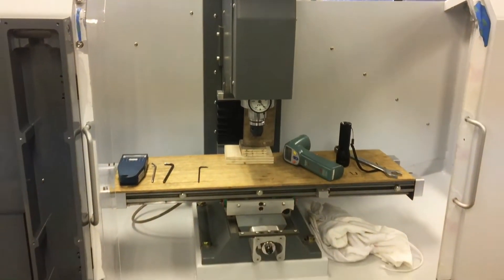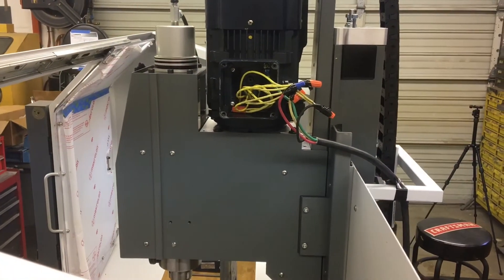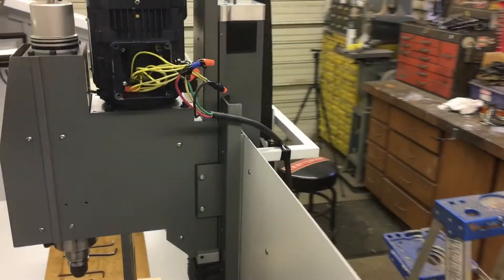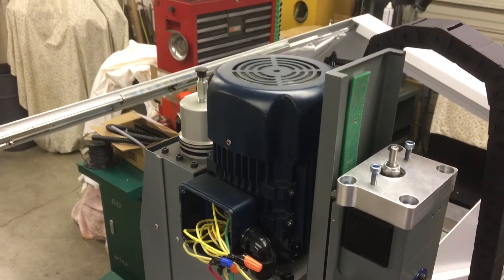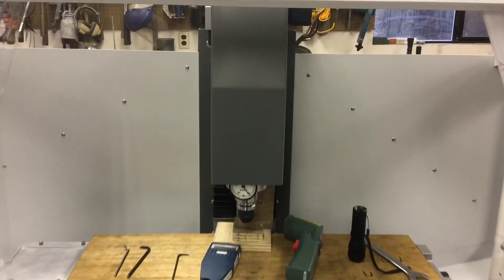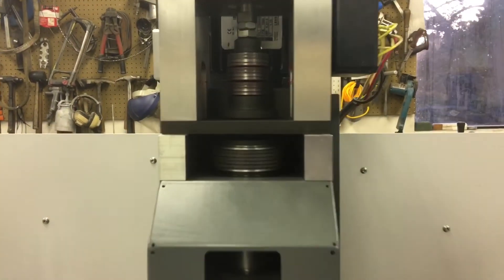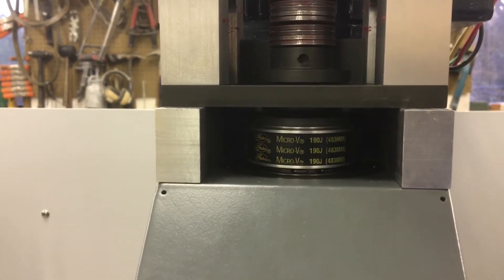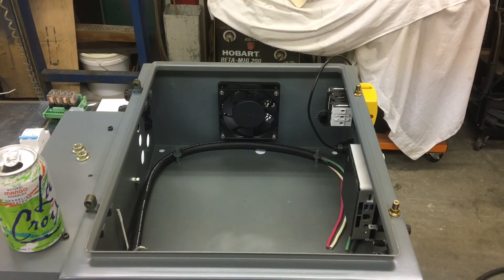GRIZZLY G0704 CNC Conversion Update 29 - ( assembly 7 )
The spindle is in and spinning... after a little trial and error with the grease the temps are now at a reasonable level. Catching up on the past week, getting back into the swing of things. The next step is the electronics enclosure. come back for updates. If anyone has any "hot tips" on Modbus and setting up mach4 to work Im all ears = ) - Nick